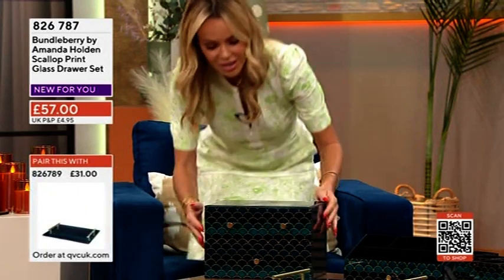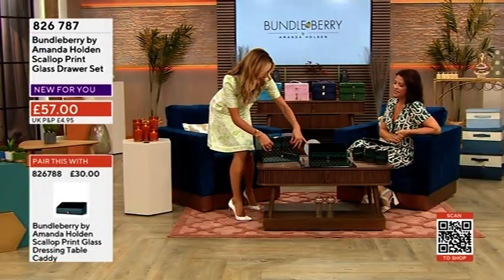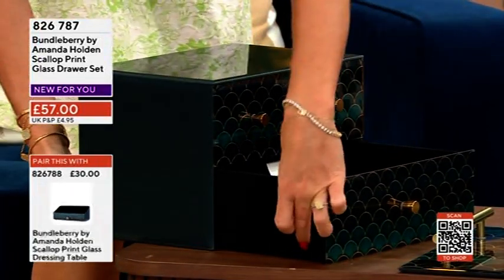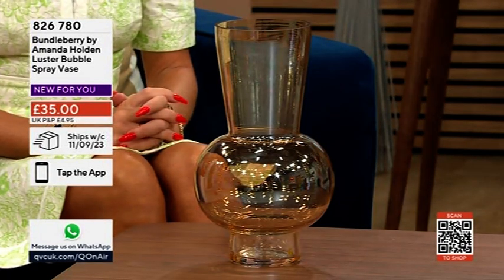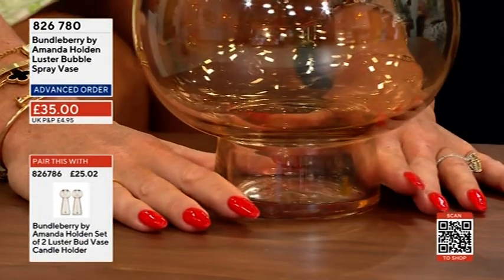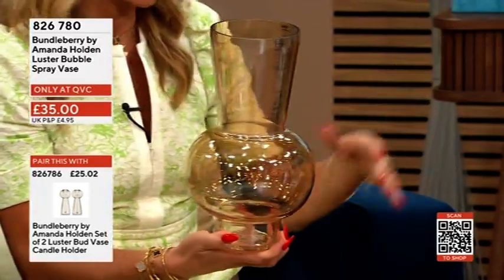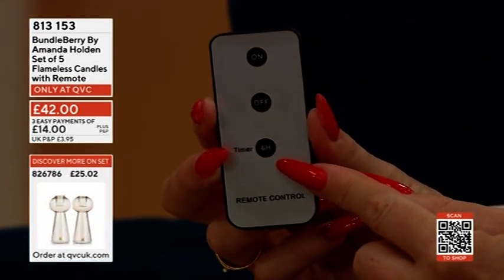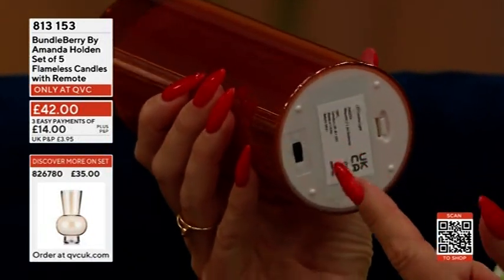Amanda Holden bright red nails